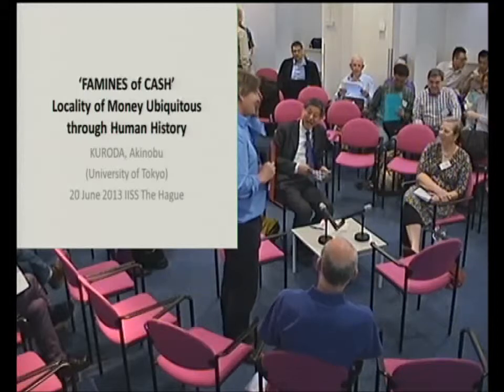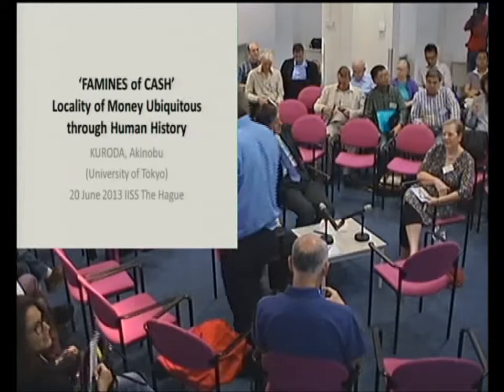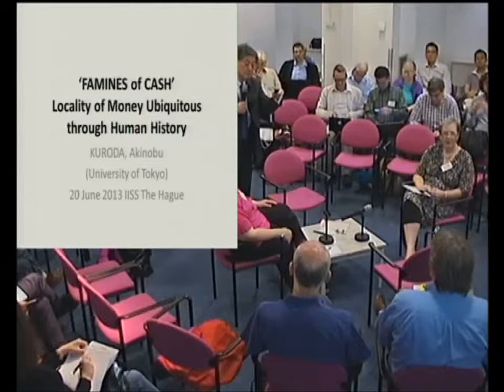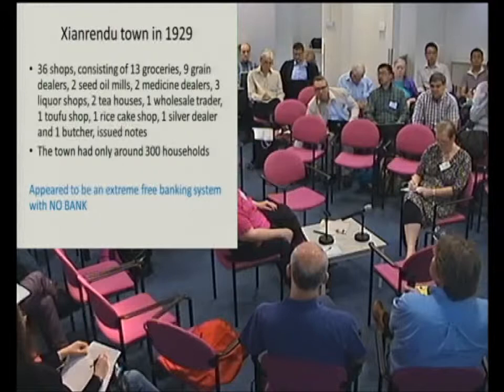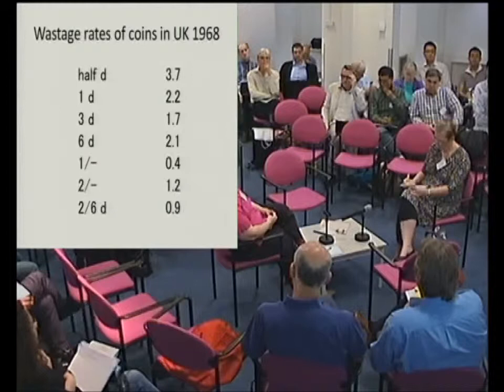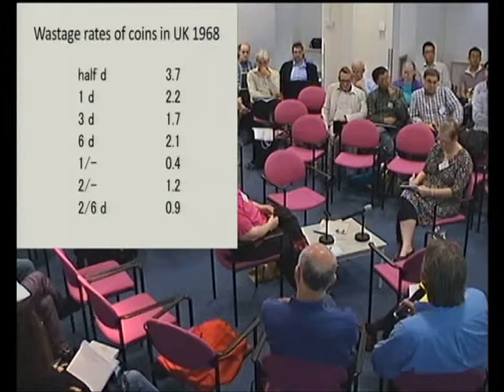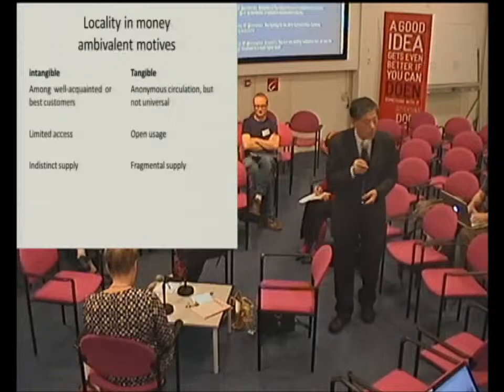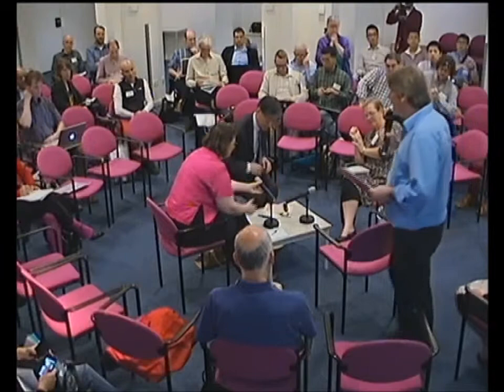Lecture by Prof. Kuroda Akinobu at the 2nd CCS2013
International Conference on Complementary and Community Currency Systems CCS2013 at ISS, The Hague. Lecture title: 'From Famines of cash'. Locality of money ubiquitous through human history with comments by Prof. Katherine Gibson and Dr. Georgina Gomez